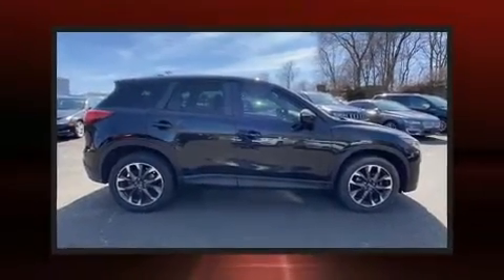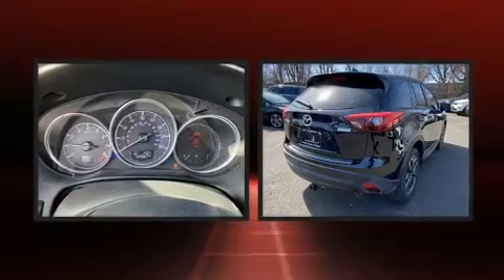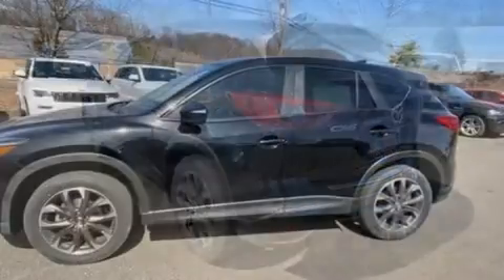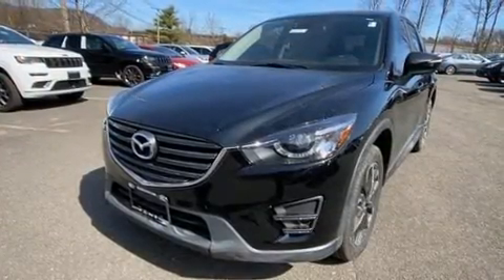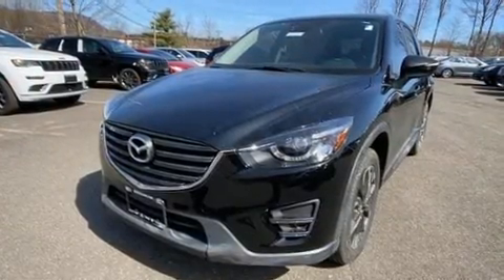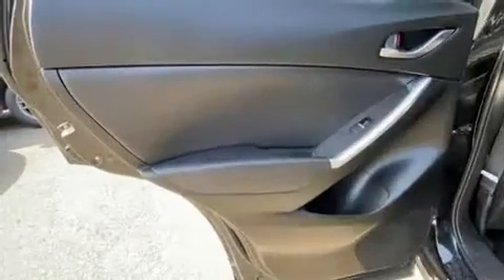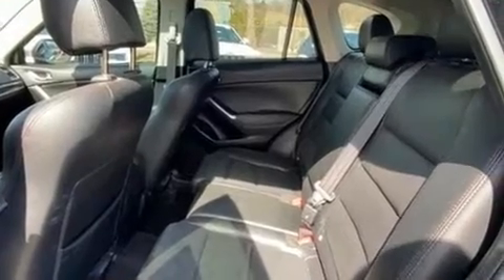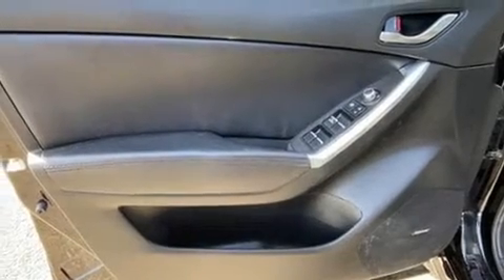2016 Mazda Mazda CX-5 Grand Touring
Get excited about the 2016 Mazda CX-5. It features a front-wheel-drive platform, an automatic transmission, and a 2.5 liter 4 cylinder engine. Mazda infused the interior with top shelf amenities, such as: delay-off headlights, front and rear reading lights, a tachometer, a trip computer, turn signal indicator mirrors, blind spot sensor, and more. Features such as automatic climate control and leather upholstery prove that economical transportation does not need to be sparsely equipped. For drivers who enjoy the natural environment, a power moon roof allows an infusion of fresh air. Premium sound drives 9 speakers, providing you and your passengers a sensational audio experience. Mazda also prioritized safety and security with features such as: head curtain airbags, front side impact airbags, traction control, brake assist, a panic alarm, and 4 wheel disc brakes with ABS. You'll never lose visibility with rain sensing wipers, which activate automatically when the drops start to fall. A Carfax history report provides you peace of mind by detailing information related to past owners and service records. You will have a pleasant shopping experience that is fun, informative, and never high pressured. Please don't hesitate to give us a call.